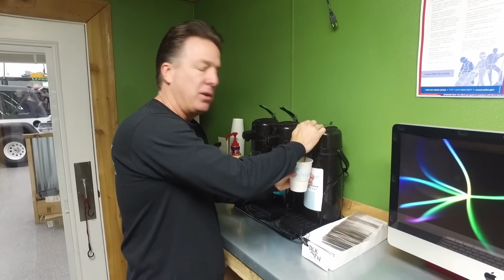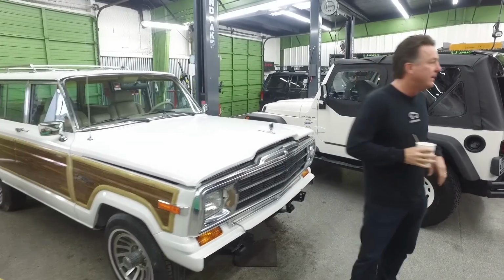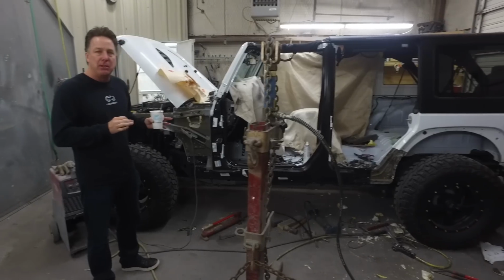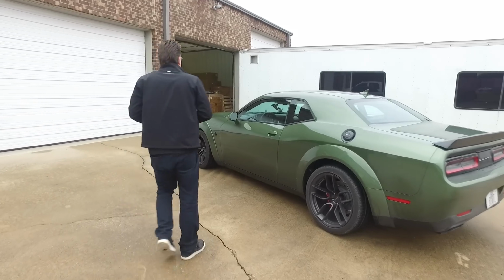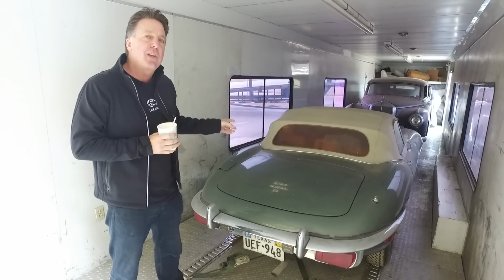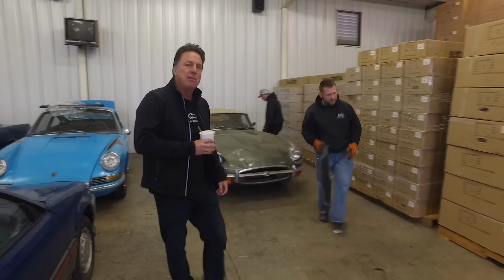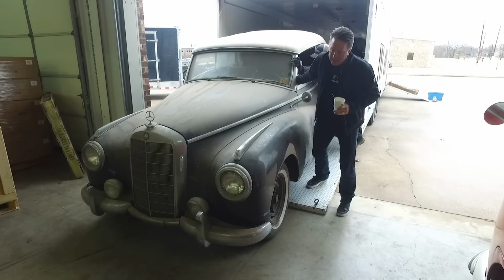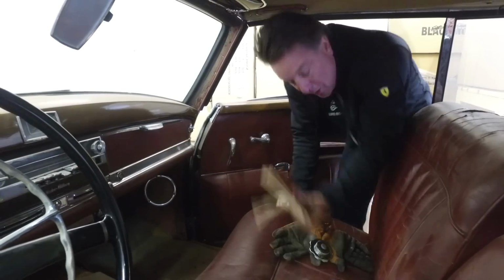Ep.31: Unearthing a Mob-Style Mercedes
It's Holy Grail Friday up in here because you aren't going to believe what I found!

Last week my crew went out to unearth two classics, with one of them being a vehicle I have chased for many, many years – but FINALLY I got it.

Have a lead for a car that you want to send me? Fill out this form!

Interested in commissioning a custom build? Fill out this form!